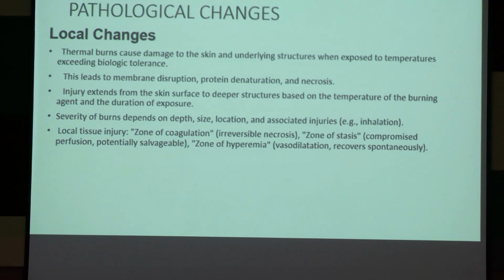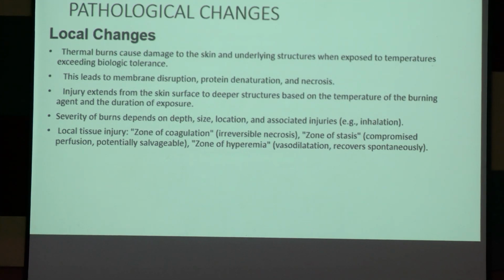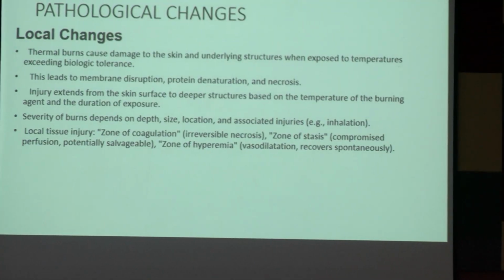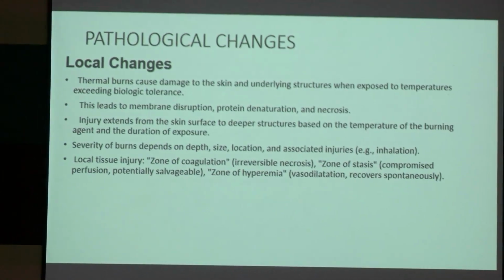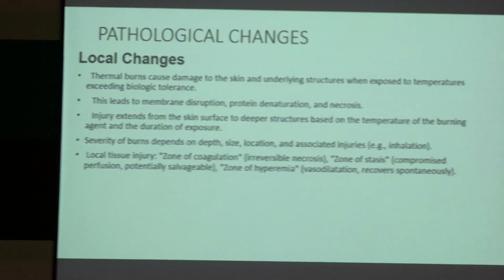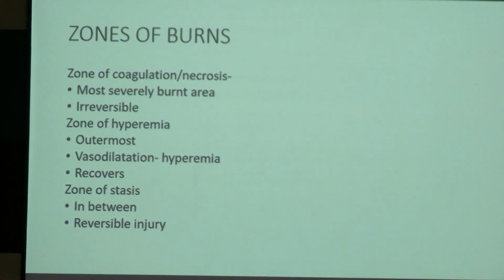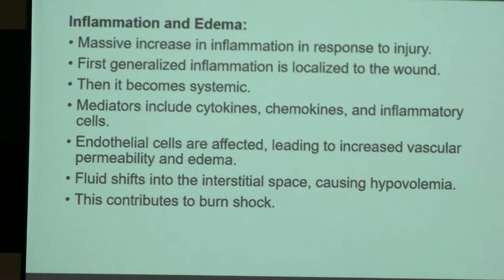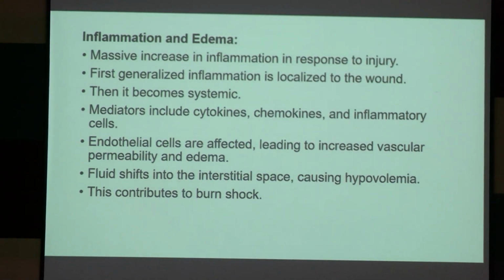Lecture On Comprehensive Burn Management: From Physiology to Treatment | MBBS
This essential surgery lecture from Santiniketan Medical College & Hospital (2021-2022 Batch) provides a complete guide to the assessment and management of burn injuries. This is a must-watch for MBBS students, surgery residents, and emergency medicine professionals.

Key Topics Covered:

[00:00] The Pathophysiology of Burns: Understand the profound systemic and local inflammatory responses that occur after a burn injury, including fluid shifts, cardiovascular changes, and the hypermetabolic state.
[06:08] Burn Classification & Assessment: Learn the different types and depths of burns and master the "Rule of Nines" for accurately calculating Total Body Surface Area (TBSA) to guide fluid resuscitation.
[08:10] Acute Burn Management: A step-by-step guide to initial treatment, from pre-hospital care to the crucial ABCs of trauma, and fluid resuscitation using the Parkland formula.
[13:55] Advanced Wound Care: Explore modern wound care techniques, including debridement, escharotomy, and the use of specialized dressings and antimicrobial agents.
[12:11] Managing Inhalation Injury: A critical look at diagnosing and treating inhalation injuries, a major cause of mortality in burn patients.
[18:26] Nutritional Support: Learn the vital role of nutrition in supporting the hypercatabolic state and promoting healing in burn patients.
[20:31] Long-Term Complications & Rehabilitation: An overview of preventing and managing burn contractures through physiotherapy, pressure garments, and surgical techniques like Z-plasty.

On: SURGERY by Dr. Rohit Gulguliya
(MBBS Batch: 2021-22)
Conducted on: 06-06-25